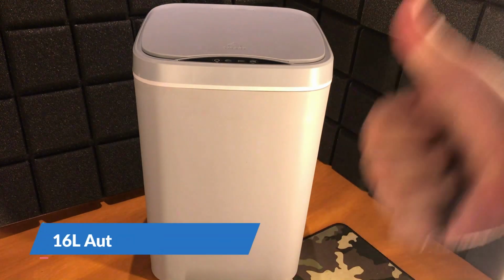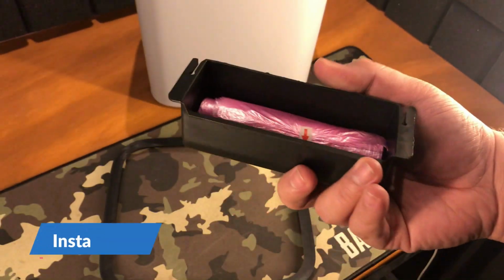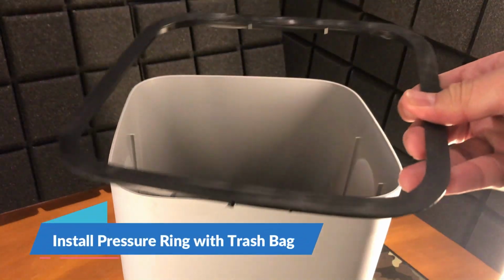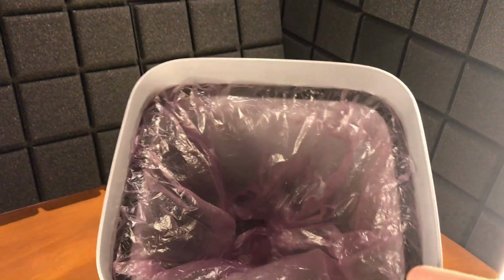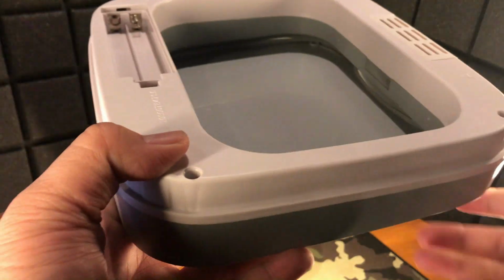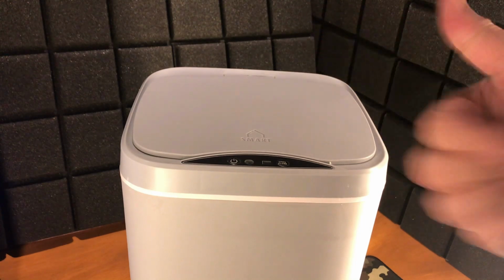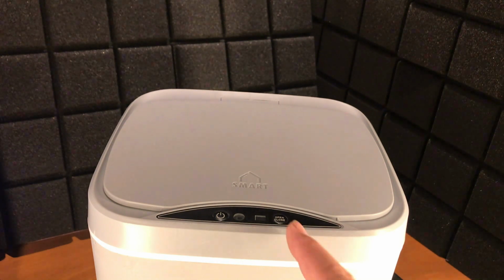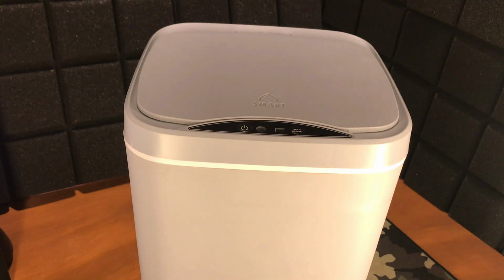16L Automatic Sensor Trash Can with LED Light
16L Automatic Sensor Trash Can with LED Light Unboxing & Review by Abners Reviews

(Shopee)
(Lazada)

Timestamps:
00:01 - Unboxing START!
01:14 - Intro
01:31 - Measurements
01:46 - BOX Contents
02:20 - Install Auto Trash Bag Box
03:47 - Install Pressure Ring
05:31 - Automatic Sensor Trash Can Lid Parts
06:32 - Loading Batteries
07:22 - Main Automatic Trash Can Features
09:12 - Summary

✅ ✅ ✅ Specifications

✅ Infrared + vibration two sensing modes, the sensing distance is about 0-40cm, quickly turn on in 0.3 seconds, and automatically turn off after 5 seconds away.
✅ Built-in LED light, turns on at night, no longer afraid of not being able to see clearly.
✅ Three ways to open the lid: one-key normally open mode; touch sensor to open the lid; infrared sensor to open the lid.
✅ Built-in trash bag box, replace trash bags at any time, no need to find, bid farewell to the trouble of finding trash bags.
✅ Built-in pressure ring, the garbage bag is not exposed, neat and clean, beautiful and generous.

June 2022 Video Uploads

July 2022 Video Uploads

August 2022 Video Uploads